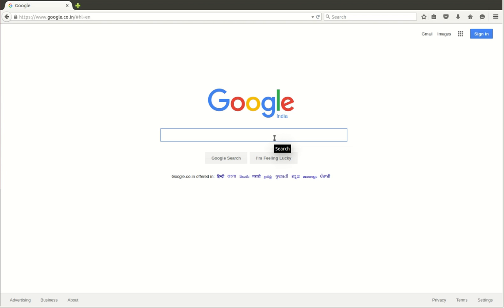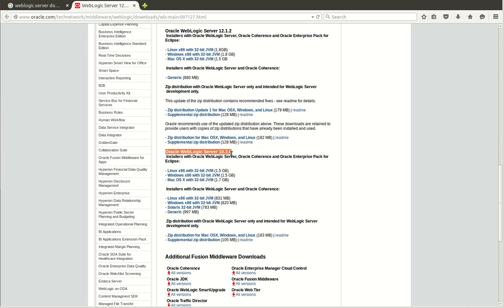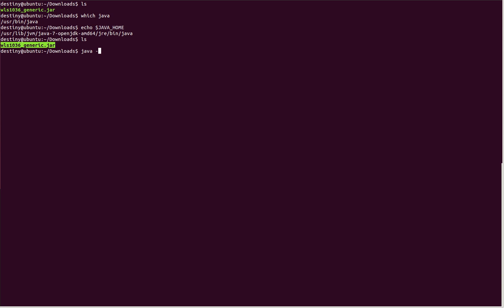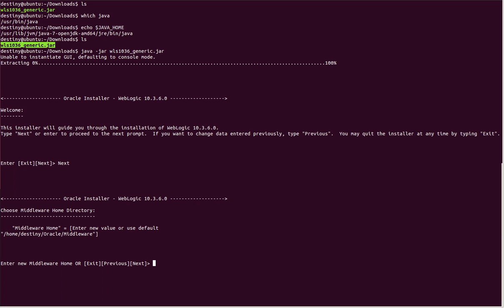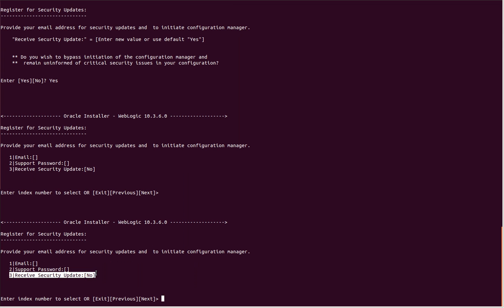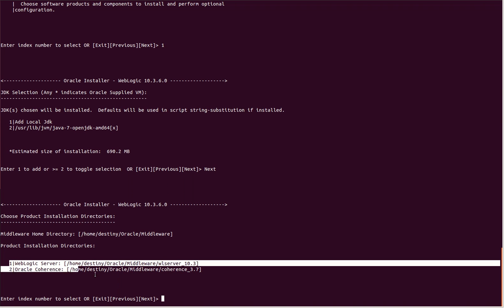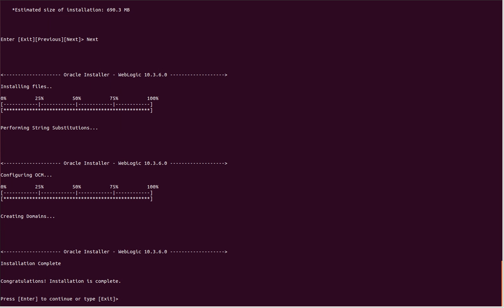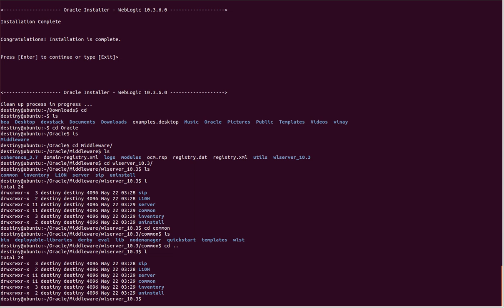install weblogic linux command line(cli/console mode)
installation of weblogic server through command line mode.